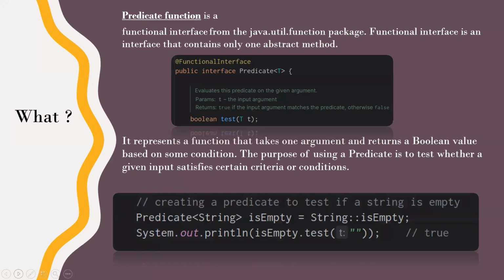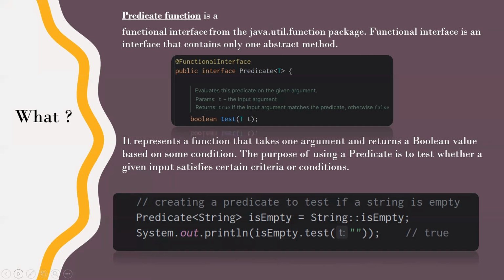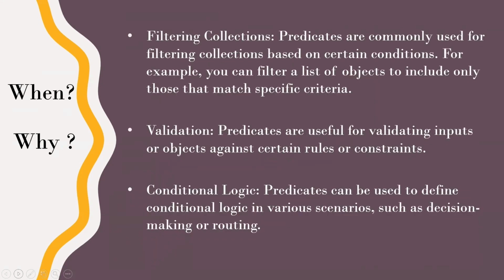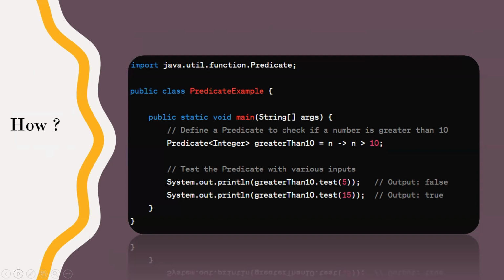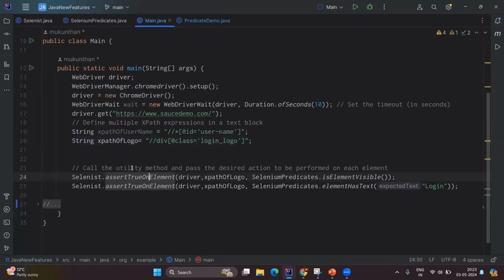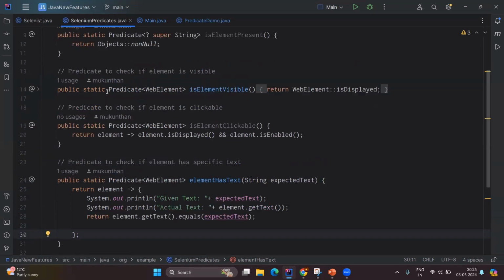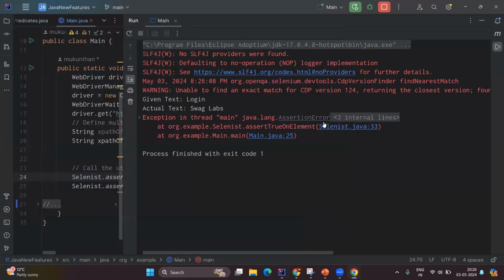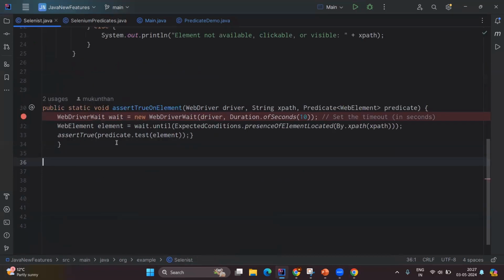Java Predicate Functional Interface & Selenium Use case | QA Automation Alchemist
This video will explain about Java Predicate Functional Interface  and its use case in Selenium.